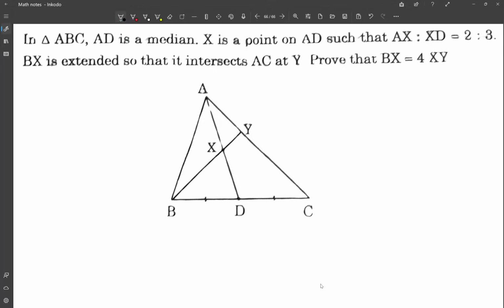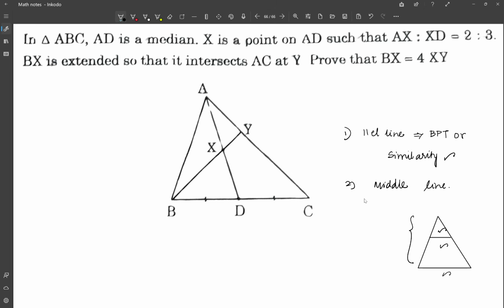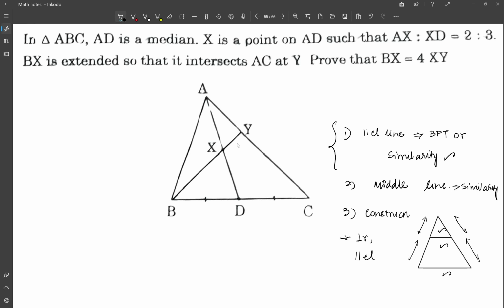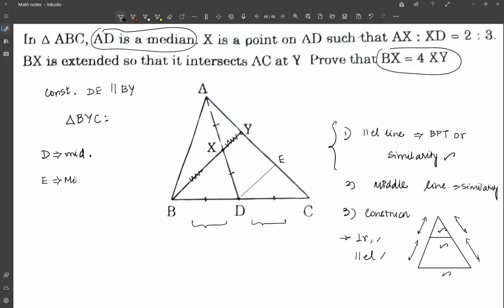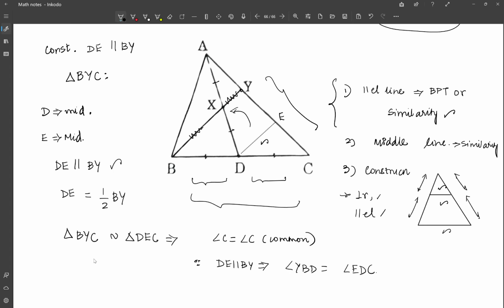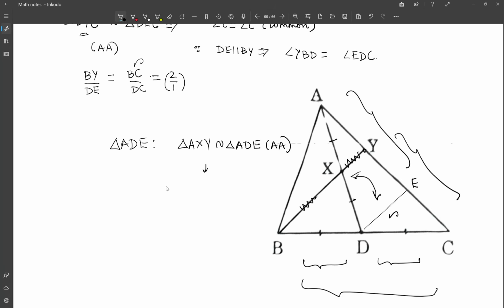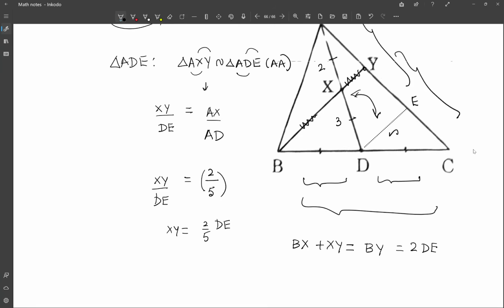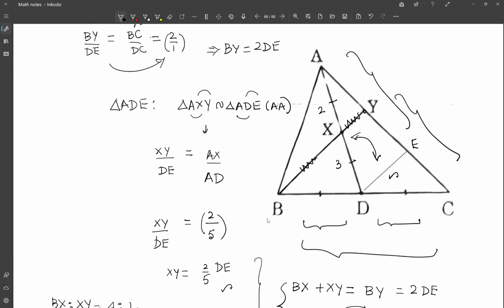Class 10 CBSE 2026 Board exam 5 mark | Solve all tough Triangles problems using this simple mantra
In this video, we discuss a tough problem from triangles chapter asked in 2026 board exam. The question is:

In Δ ABC, AD is a median. X is a point on AD such that AX : XD = 2 : 3. BX is extended so that it intersects AC at Y. Prove that BX = 4 XY.

We solve this question by taking a line parallel to the line BY that is because of the ratio of BD : DC to bring in a concept of midpoint theorem(another form on BPT theorem).

Also, we discuss a set of three techniques that will help solve any tough question in the triangles chapter. Go through the video and let me know if it was useful.

About us:
We at SD Institute offer online coaching to students of CBSE from Class 9 to 12.